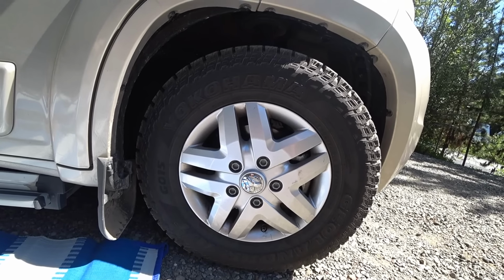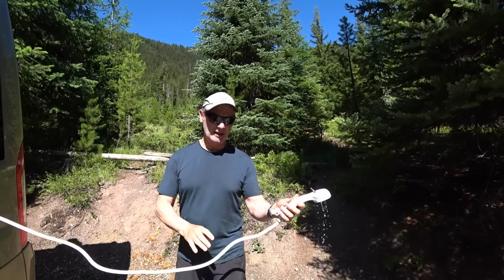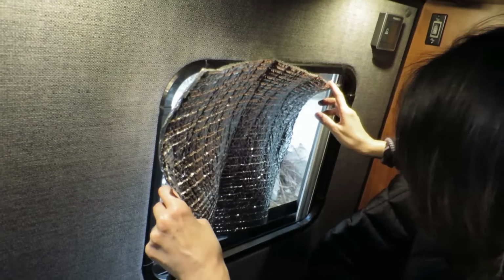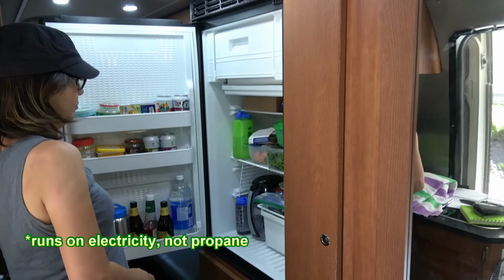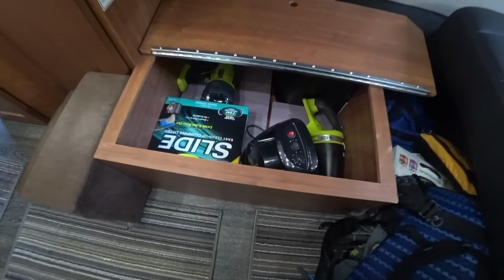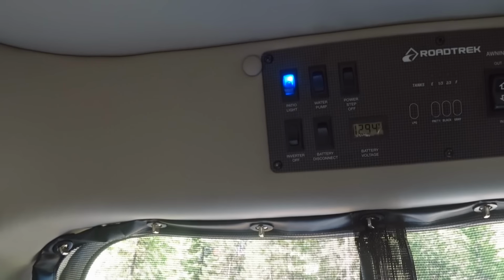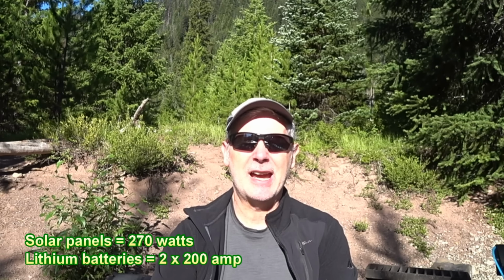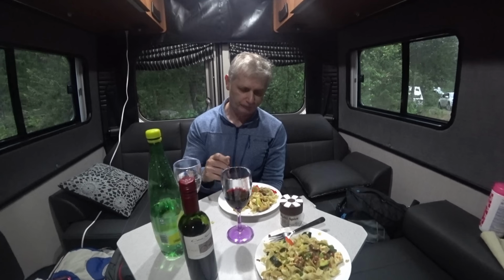6 Month Review of our 2018 Roadtrek Zion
It's been 6 months since we purchased our 2018 Roadtrek Zion campervan and became first-time RV owners, so we would like to share our thoughts, experiences and some of the lessons we've learned about the coach during this time. Items we review include operation of the hot water heater, outdoor shower, rear bug screen, propane tank, detailed VoltStart use, air conditioning, and holding tanks; general internal coach features; gas mileage; and how we keep our van cool in the summer and warm in the winter.